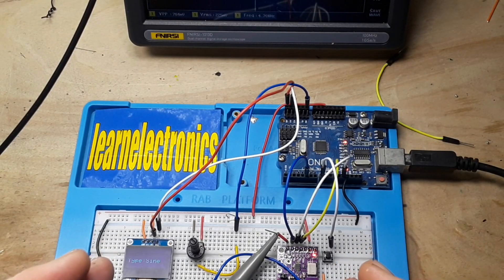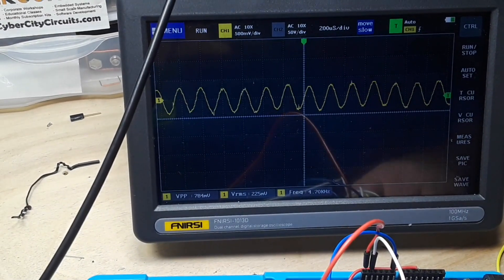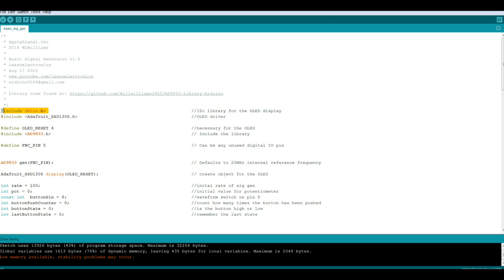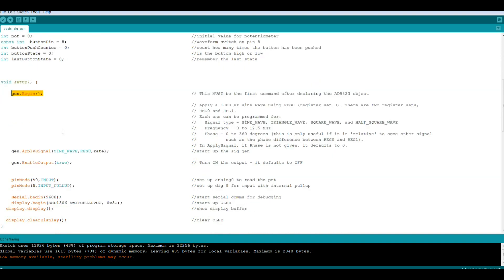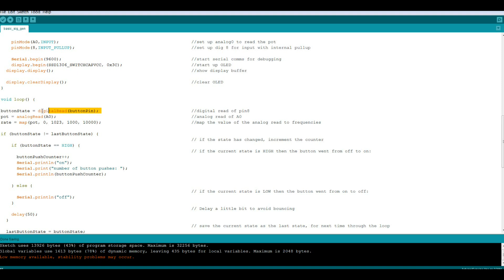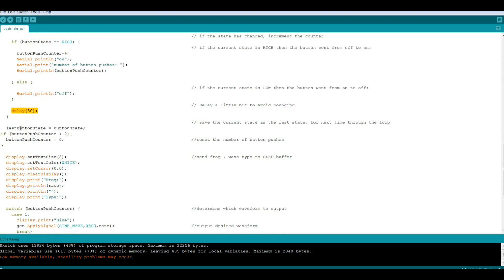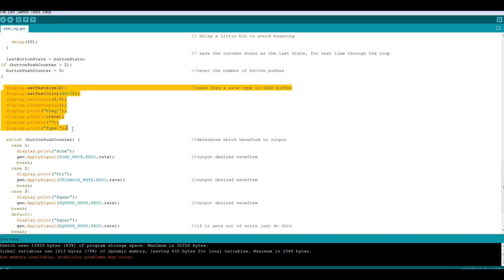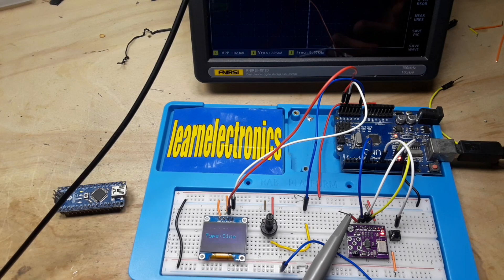Arduino and AD9833 Signal Generator Part 2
In this video we upgrade the basic signal generator with an OLED display showing frequency and the waveform type. Next we will migrate it to a PCB, and you can have a signal generator that can output up to 12.5MHz for less than $20.